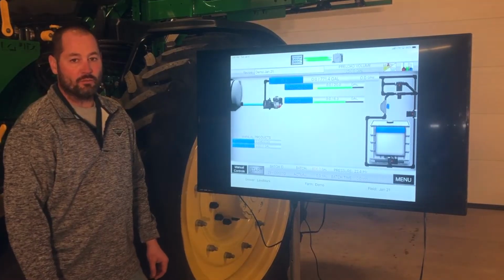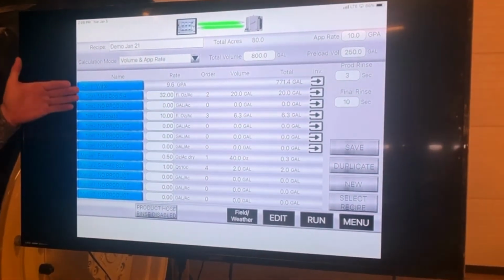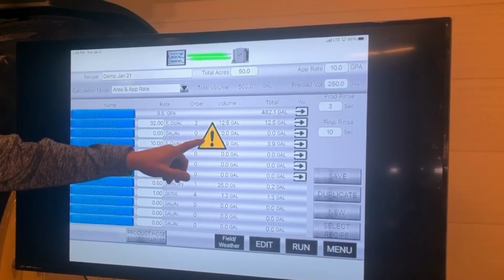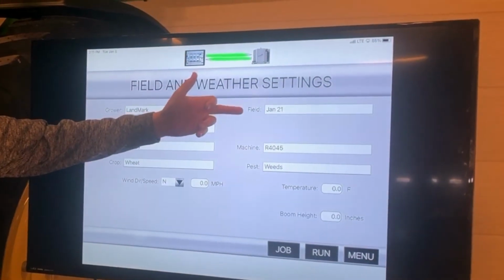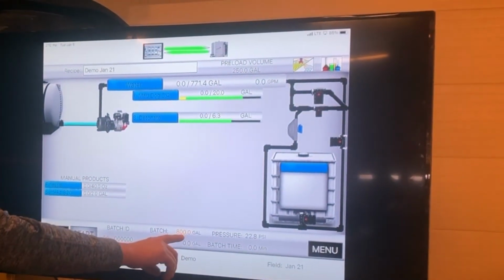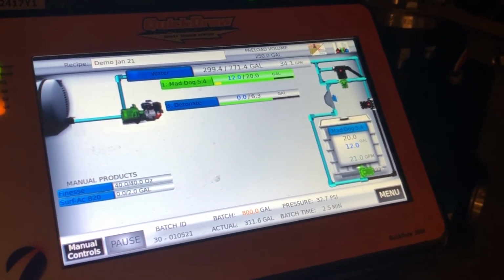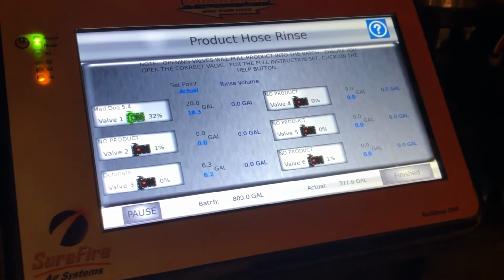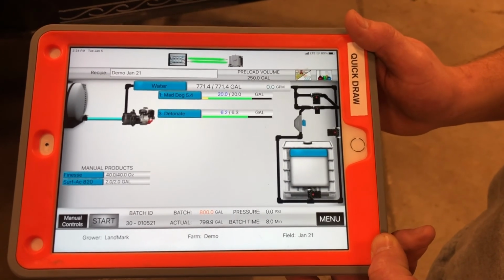SureFire QuickDraw 3000 - How to load a sprayer, how to switch totes and product hose rinse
Learn how to load a sprayer, how to switch totes and how to complete a product hose rinse with the SureFire QuickDraw 3000. Learn how to apply a recipe to make a mix of chemicals and load a sprayer.
0:31 - How to choose a job and recipe you want to use
2:37 - Settings how to preload your QuickDraw
3:34 - How to set up product rinse
3:49 - How to select you field and weather settings
5:36 - Starting the QuickDraw 3000 to load the sprayer
6:00 - Using the QuickDraw 3000 to switch totes and product hose rinse
7:57 - How to rinse the hose of your QuickDraw 3000